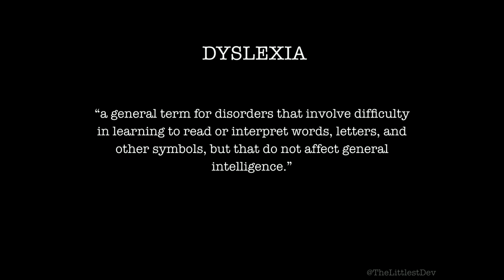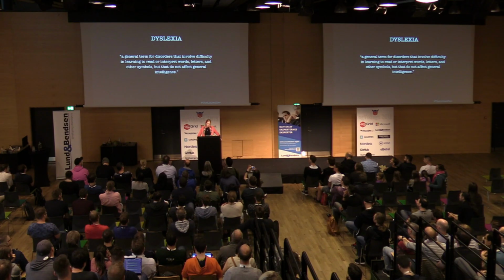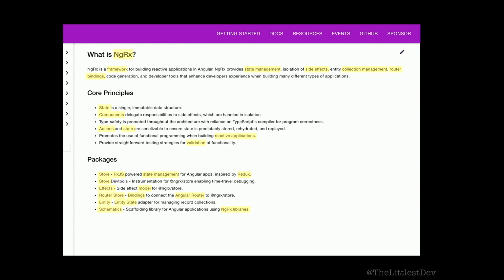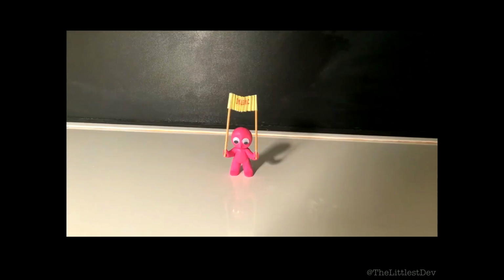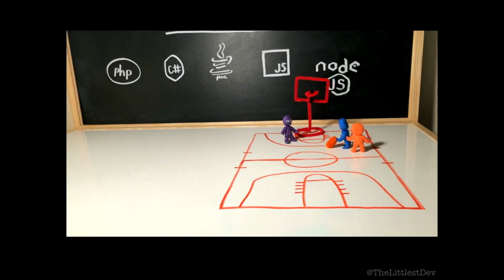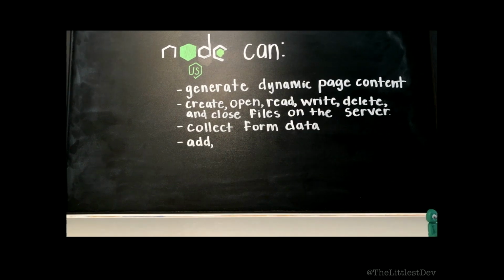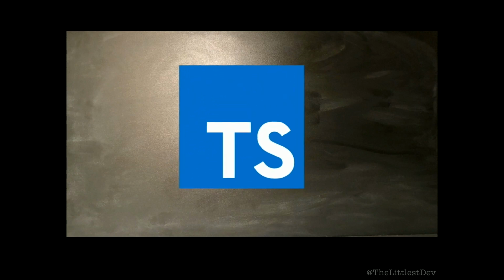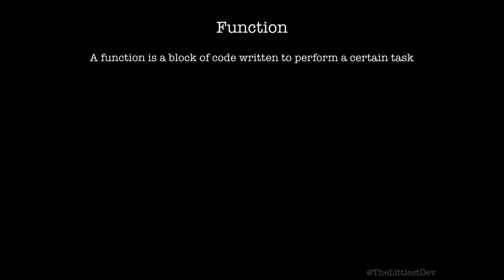Angular for the Visual Learner by Samantha Brennan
In this talk I will be discussing my new series Angular for the Visual Learner!
Don't miss this one of kind unique talk. Free for all speakers to participate in if they wish.